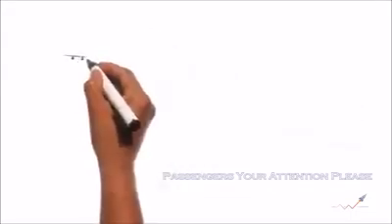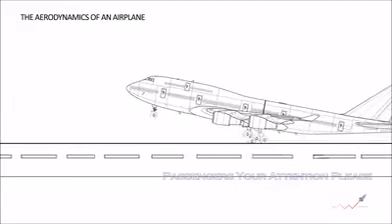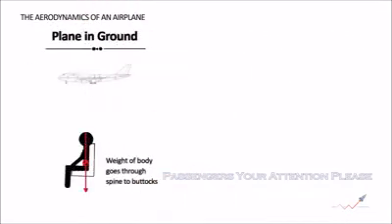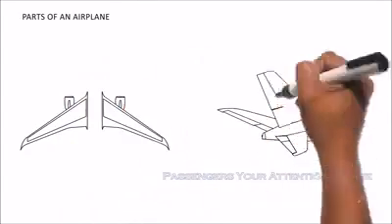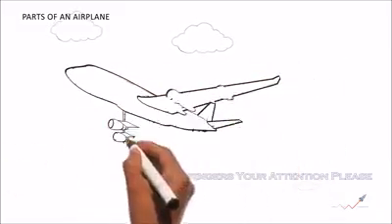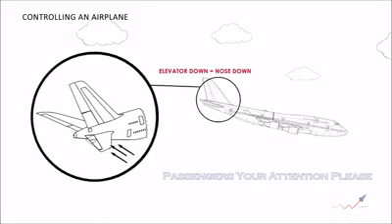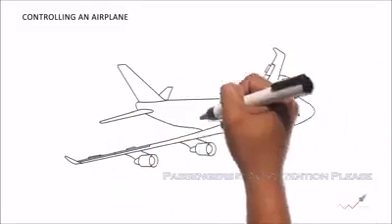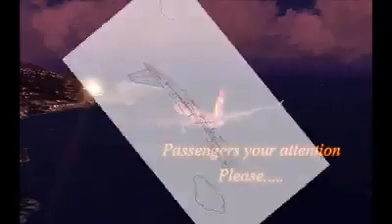Emergency Landing Plane Crash Passengers Your Attention Please 4